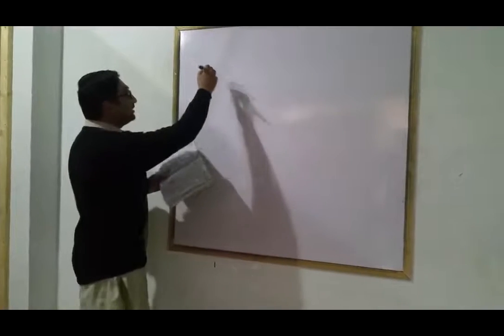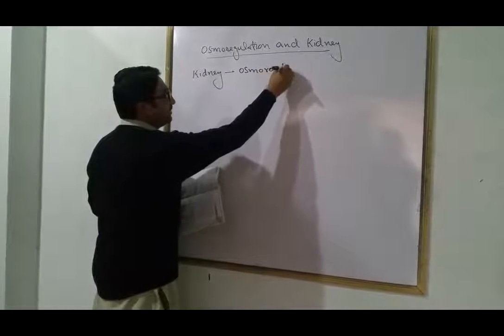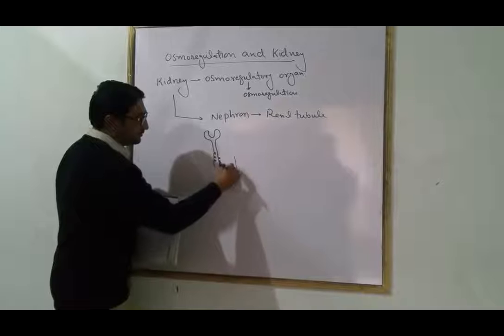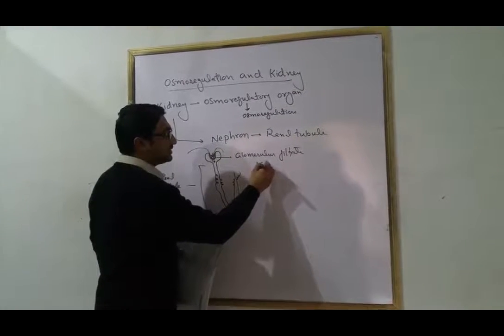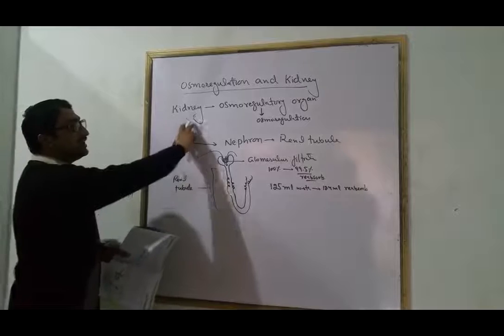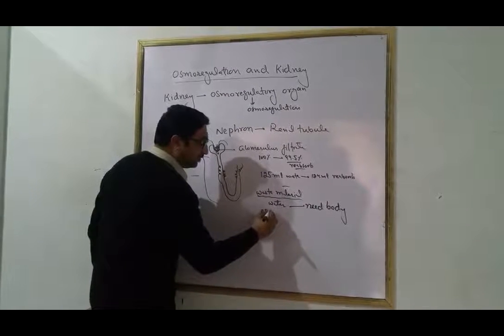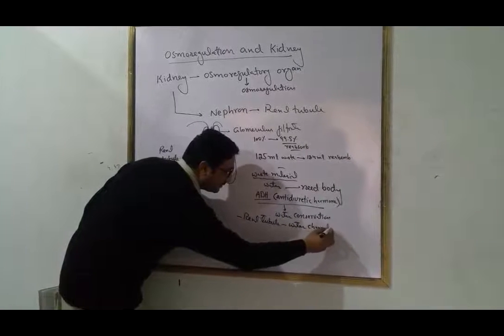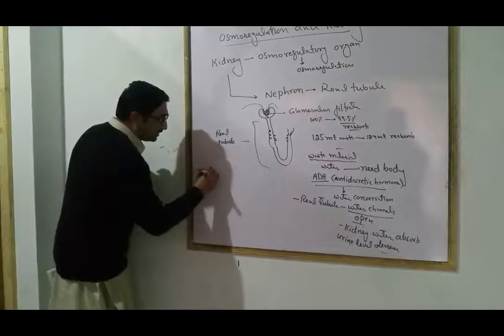Osmoregulation and Kidney